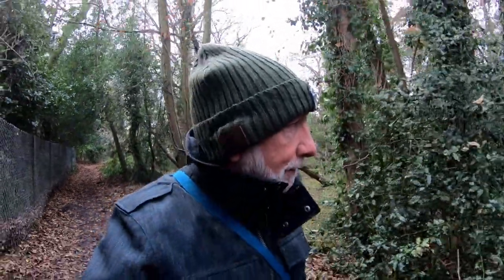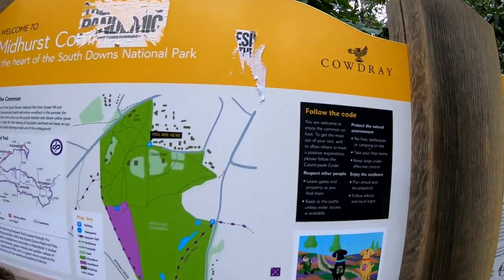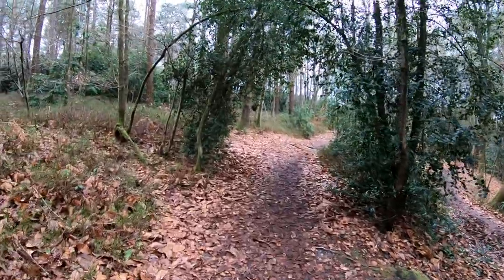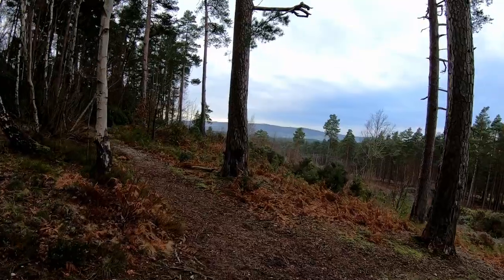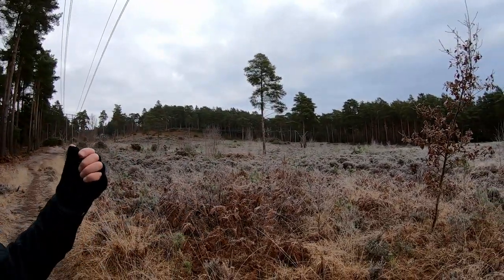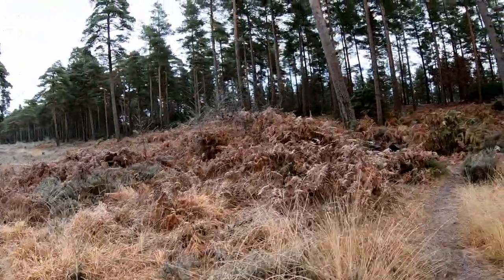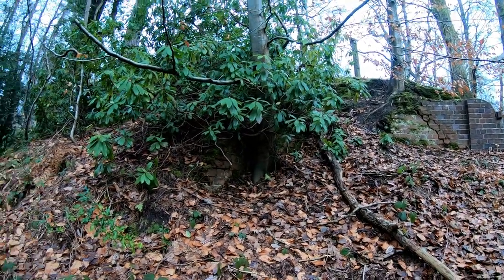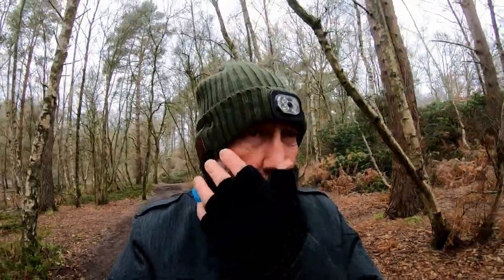A Winters day Walk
I took a walk on my own on a chilly winters morning,
I left my home and walked along the A286, then turned left onto the Bepton Road, shortly after I turned onto a footpath that lead me into woodland.

The path lead me onto paths that I had never walked on even though I have walked around this area many times.
I walked past the rear gardens of houses then out onto Carron lane playing fields, after crossing the playing fields I came to Carron Lane Cemetery.

I took a short walk round the cemetery then back out into the Midhurst Common.